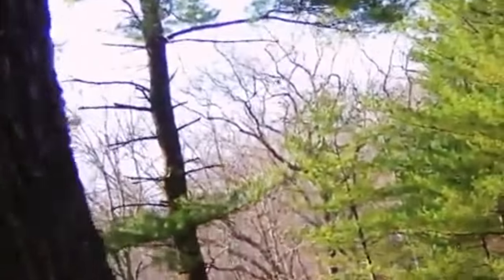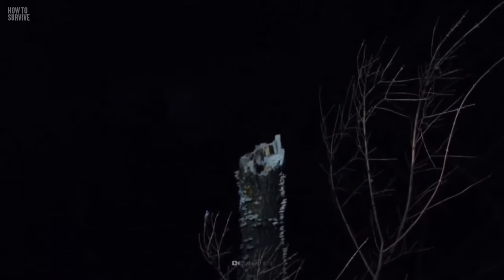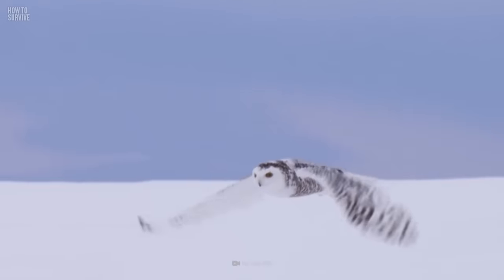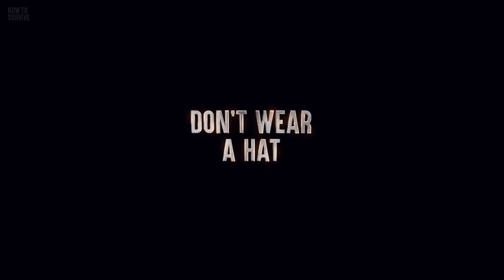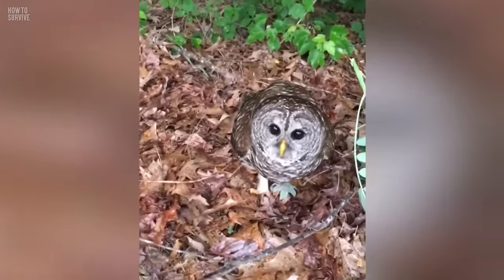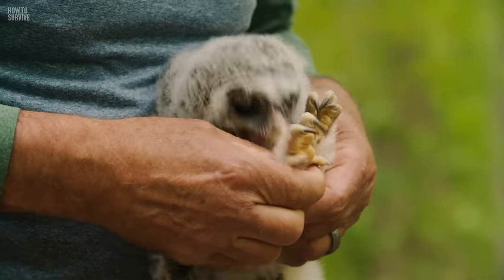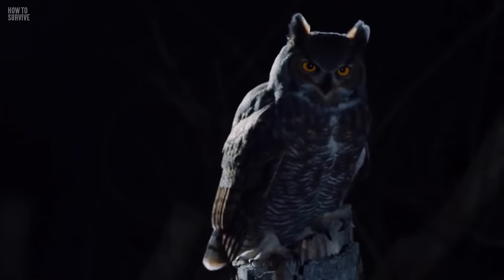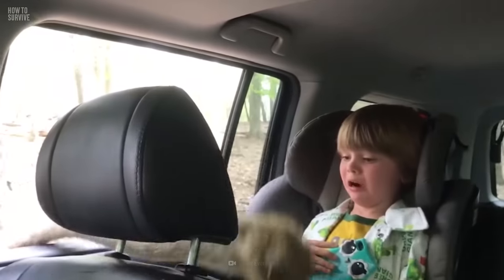How to Survive an Owl Attack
Your hike in the woods ran a little late, and suddenly it's pitch dark. You can't see much, except for a pair of round, yellow lights. But they have started to move. It's an owl. And it looks angry that you're in its territory. How do owls hunt silently? Why could your headphones make you a target? And how could you go to jail for fighting back?

00:00 Owl Attack
01:33 #1 Listen carefully
02:17 #2 Don’t wear a hat
02:52 #3 Carry an umbrella
03:16 #4 Don’t mess with their babies
03:42 #5 Don’t kill them